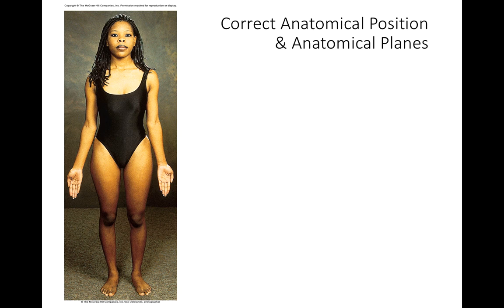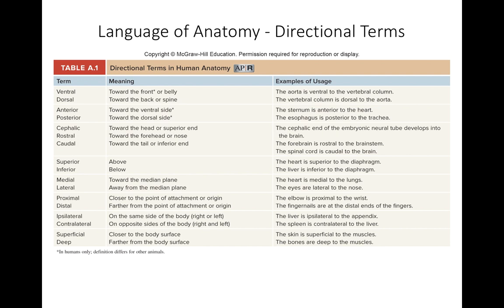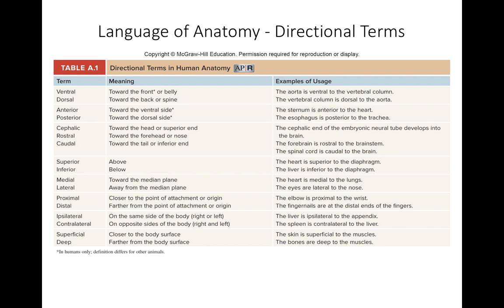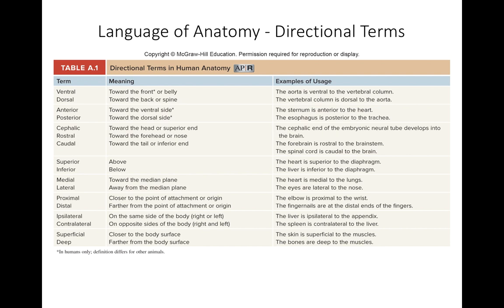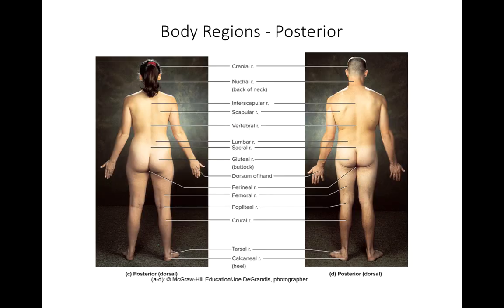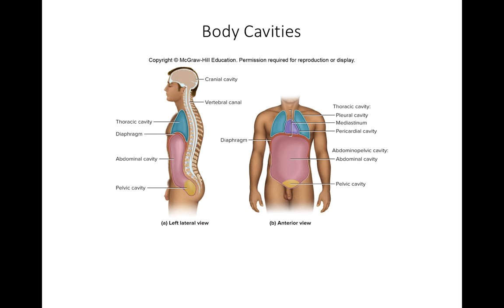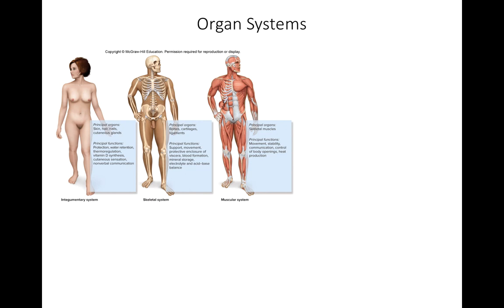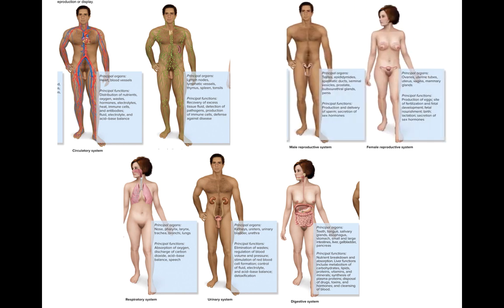Bio 251 Atlas A